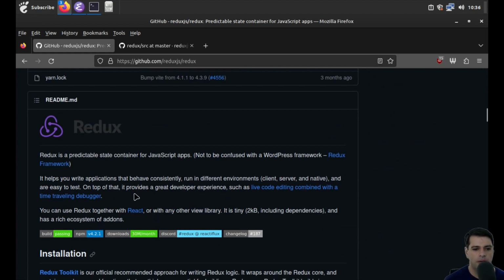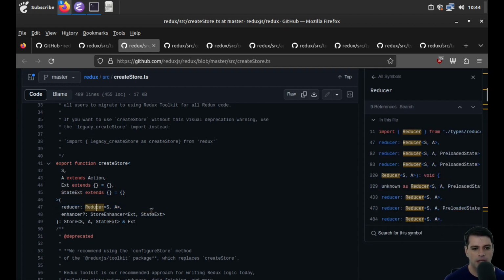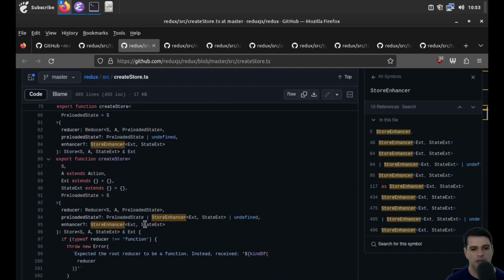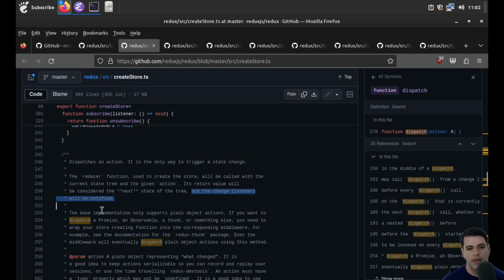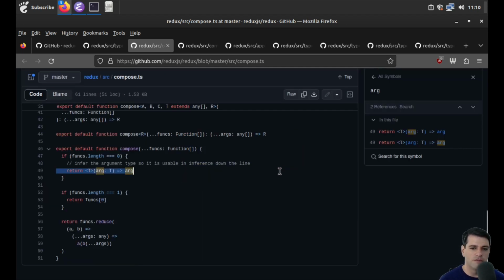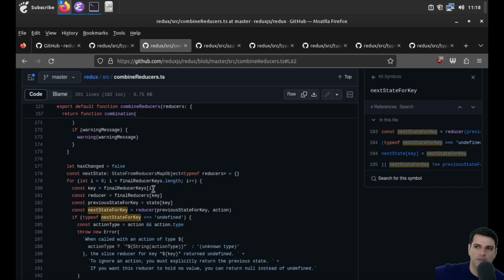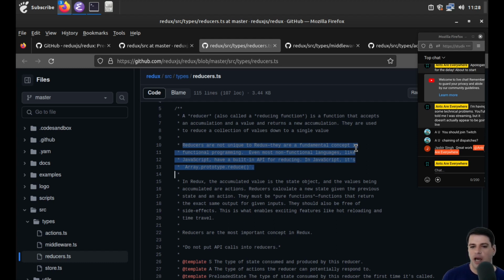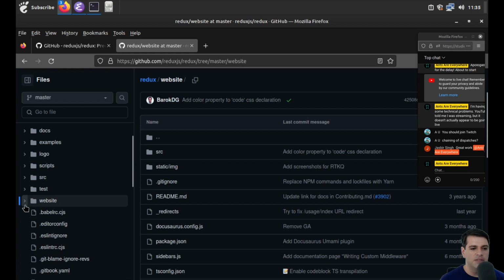Redux: Let's read the Code!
In this live stream, we look at the popular Redux javascript framework.